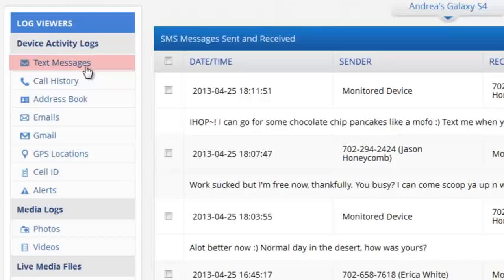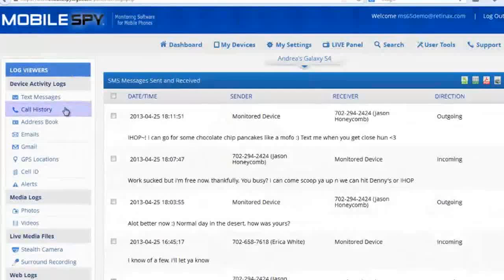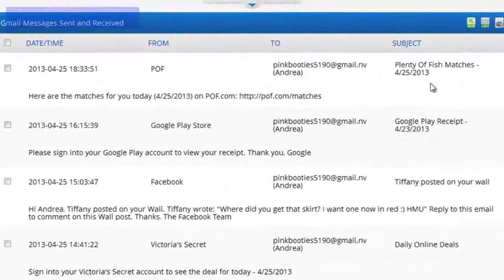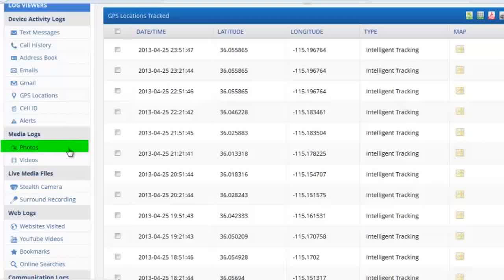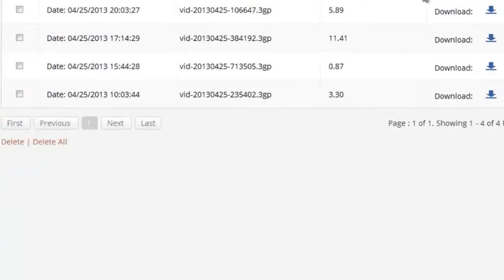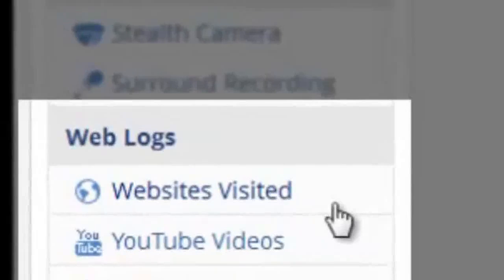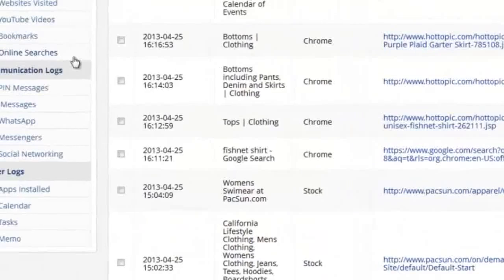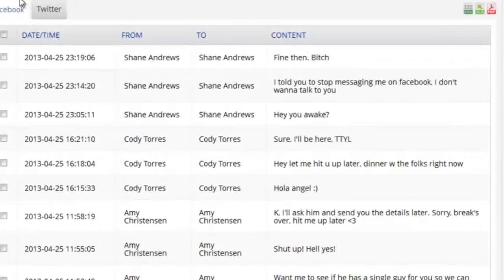Super Spy Phone Tracker - Track ANYone ANYwhere ANYtime - Text & GPS Monitor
Application functions on just about every popular device, don't forget to see our demo.

WOW! New for 2014  THE SUPER The Super Mobile Spy, a remote,  totally invisible  monitoring key app, for  duplication of any modern modern cell anywhere , it makes no difference whether it's blackberry or any other common platform - it just works!

We are now in the AKA the reporting GUI area,  you can log into the revealing dash panel from any laptop or computer or mobile phone.

Within the top portion of the reporting area you'll be able to view the phone logs., and provide the stealth digital camera and the invisible mic.

Using these two functions you are able to remotely trigger the cellphones internal mic and listen to interactions as far as 15 feet beyond the cell phone, and with camera triggering you can observe from the camera lens undetectably  the digital camera light will not activate